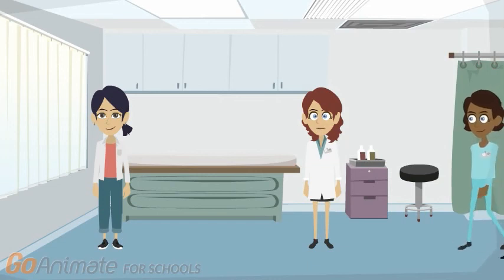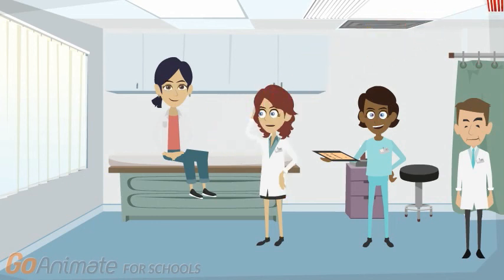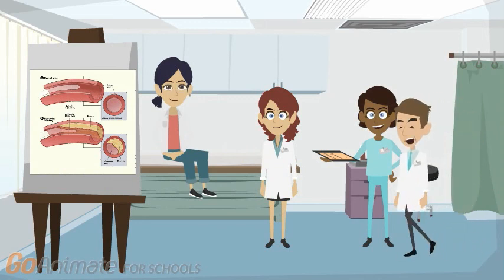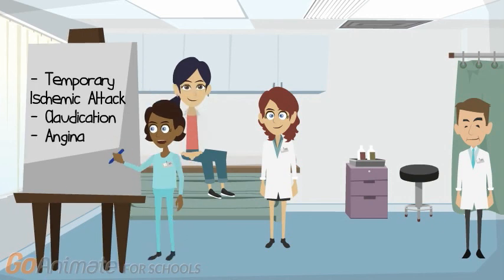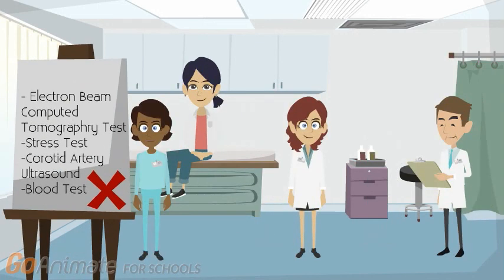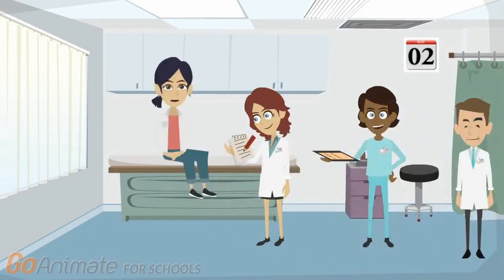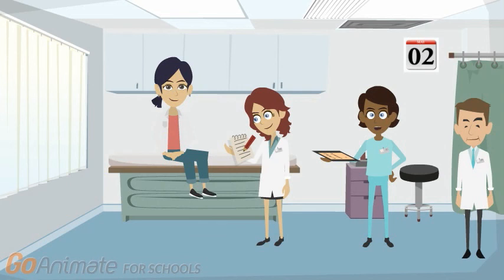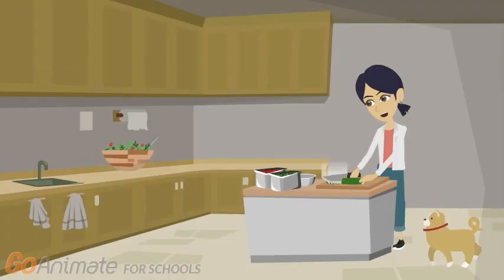An Overview of Atherosclerosis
This video presents an overview of atherosclerosis and describes the symptoms and treatments associated with the condition.

The video was produced by Grade 11 biology students at Hillfield Strathallan College in collaboration with the McMaster Demystifying Medicine Program.

© Copyright McMaster University and Hillfield Strathallan College 2017